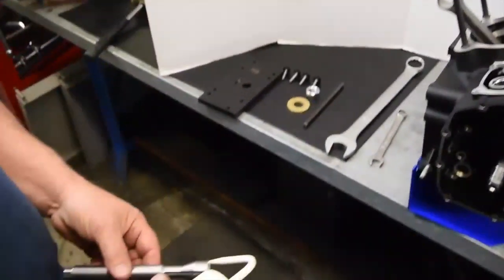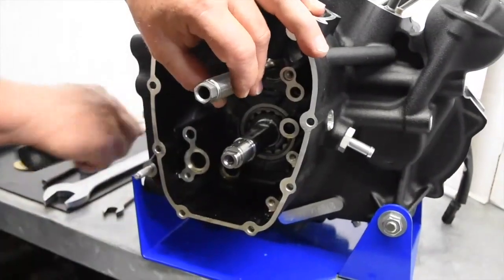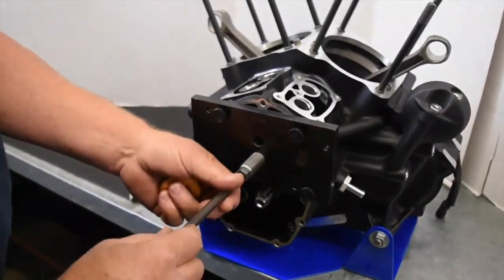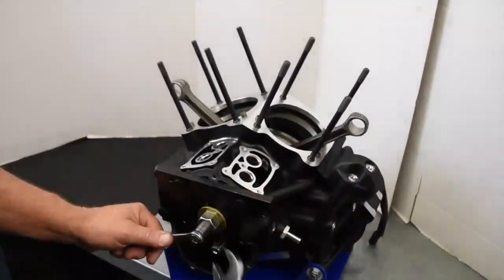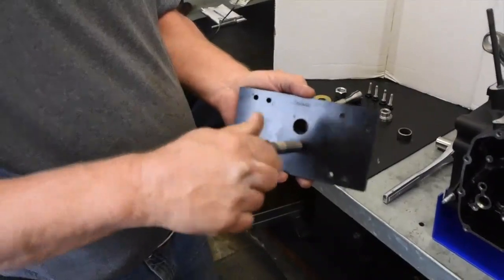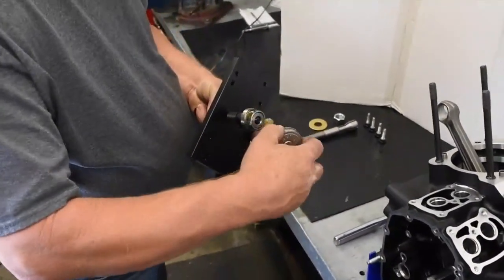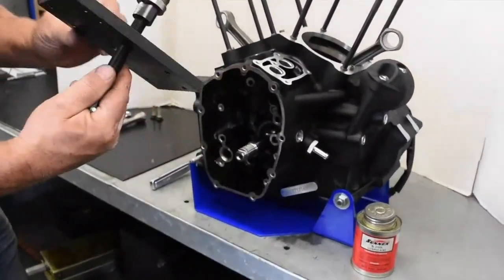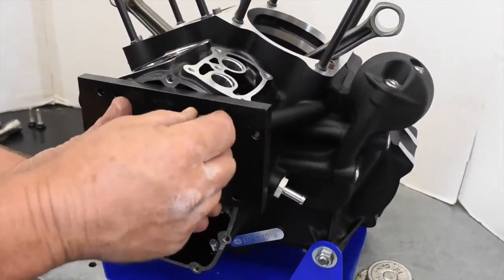JIMS Milwaukee Eight® Cam Bearing Remover and Installer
👉 Save 20% - 70% on All Powersport Parts, Accessories & Gear

Jim's Automotive Experts our goal is to provide quality automotive repair by people who care about honesty and integrity in the automotive service.

Note: Powersports Choice is an online reseller of various powersport parts and accessories. Trademarks and logos are owned by their Manufacturers.